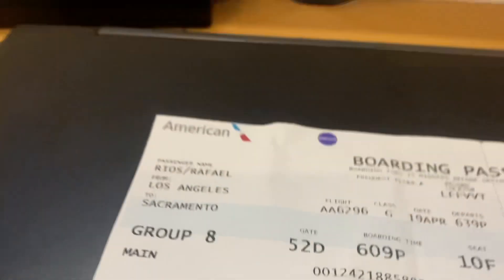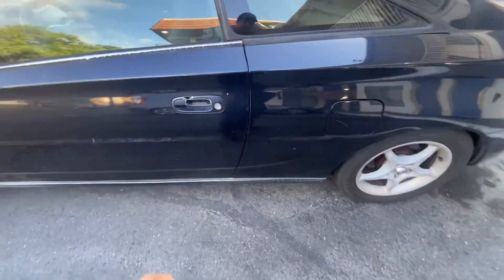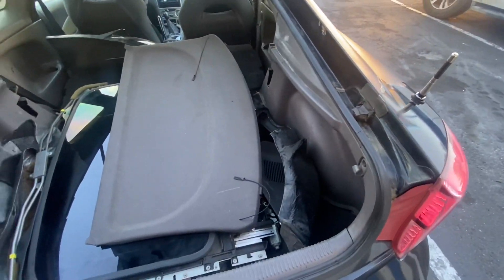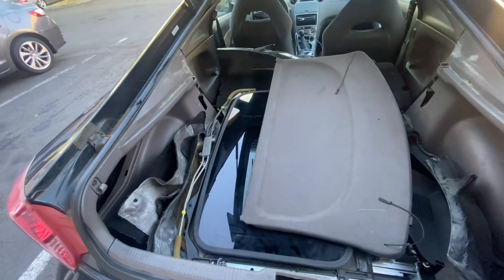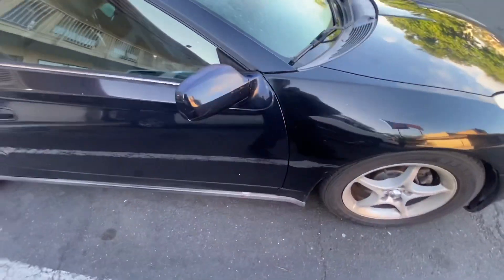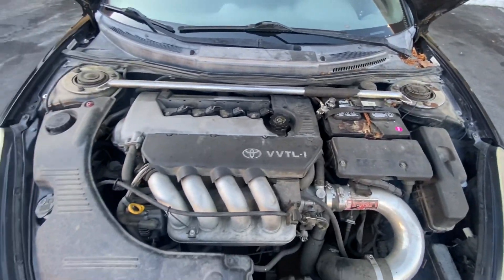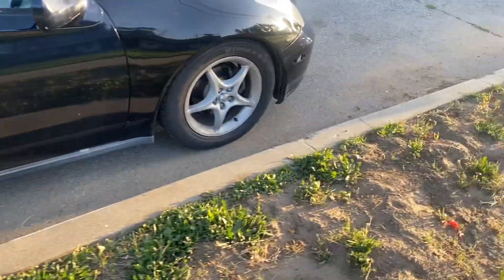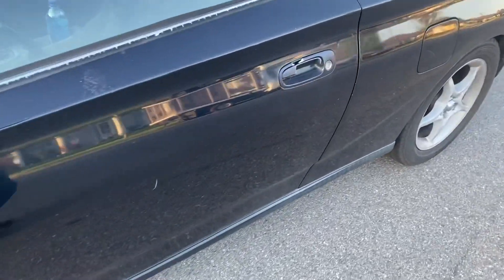Bought Another Car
So today we are going to Sacramento to go check out a car